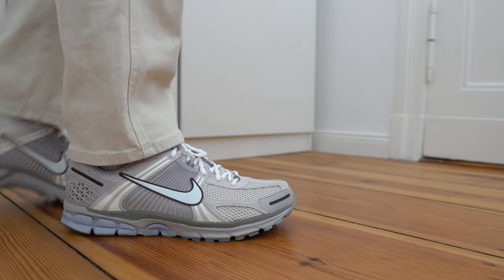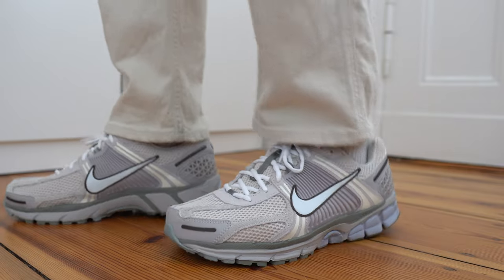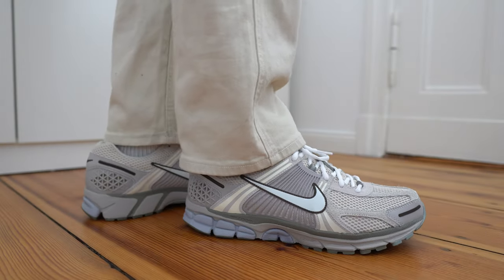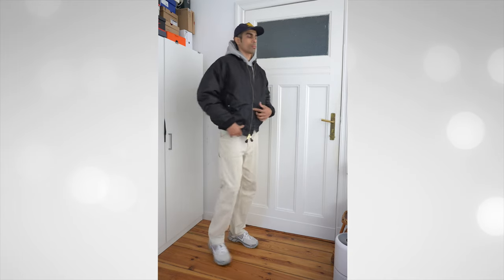EVERYTHING you need to know about the NIKE ZOOM VOMERO 5 in 2024 - Zoom Vomero 5 Light Orewood Brown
In this video I tell you everything you need to about the Nike Zoom Vomero 5 in 2024 including sizing, styling and comfort. In this video I highlight the recently released Nike Zoom Vomero 5 Light Orewood Brown

1:23 - Details
4:28 - Comfort & Sizing
5:56 - Styling

My equipment